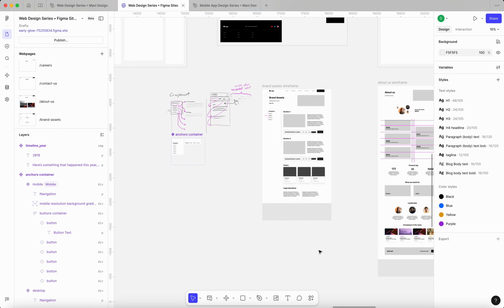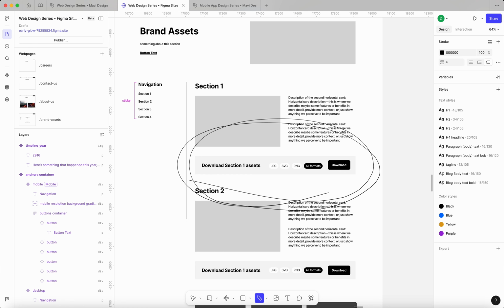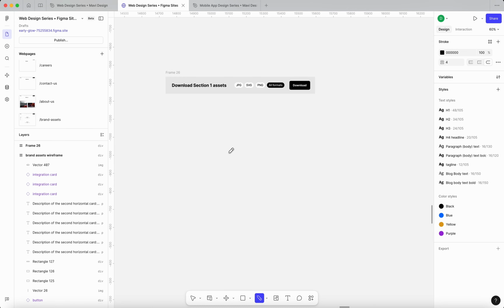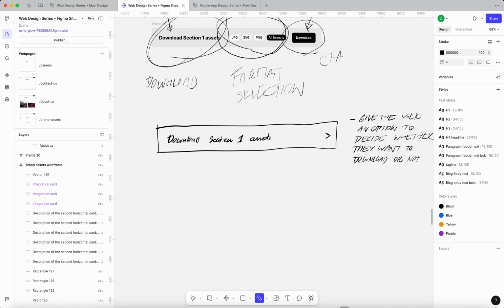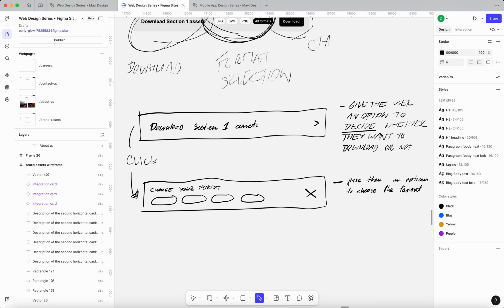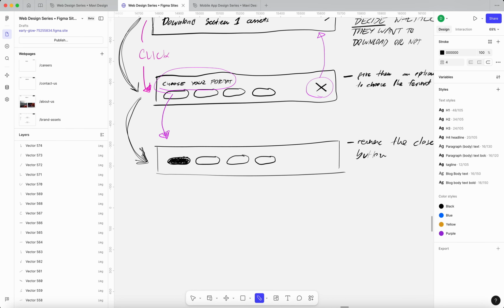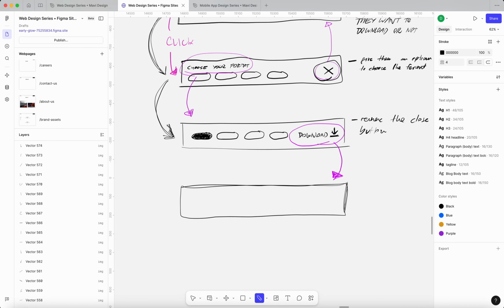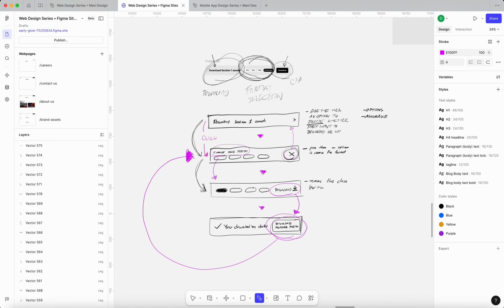“Download Assets” UI – User Flow Sketching (Web Design ep.66 • figma course)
Let's start (re)designing the "Download Assets / Files" UI component – we'll start with thinking about the user flow and brainstorm a new solution.